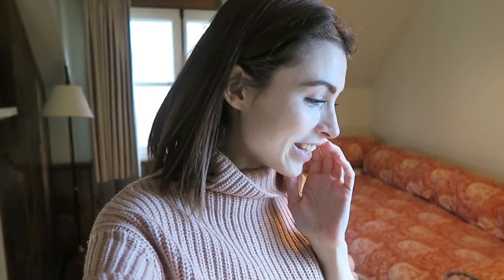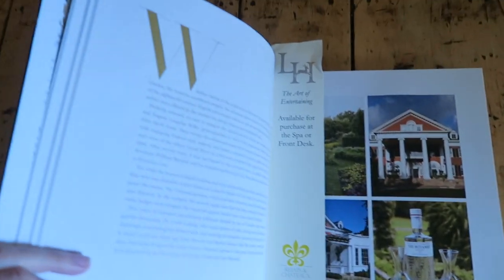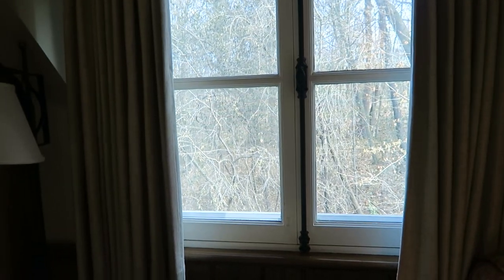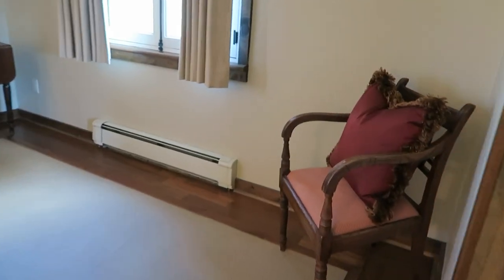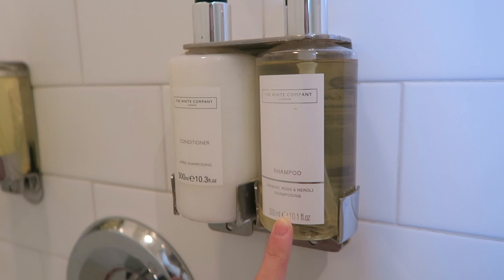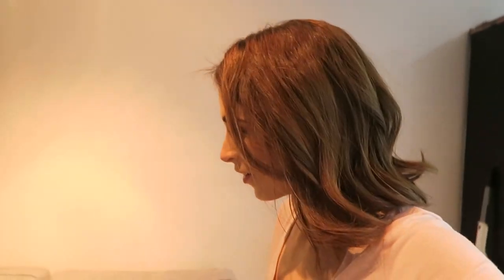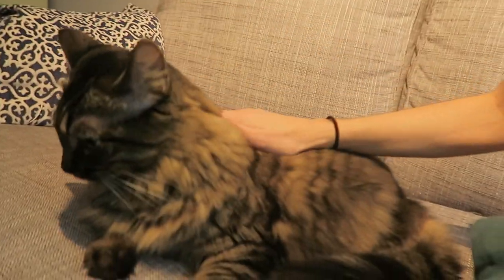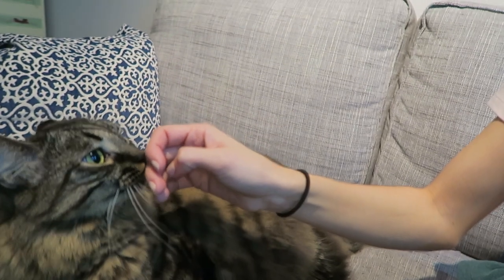LUXURY ROOM TOUR | VLOG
I spent a night in one of the luxury stable suites at Langdon Hall and not only was the room fantastic but the food was AMAZING. To continue the food trend in this vlog I also attended the first Toronto Nespresso Cafe Gourmand Competition!

✨WHAT I USE TO FILM:

Ring Light*

Soft Boxes*

Love,
Chelsi